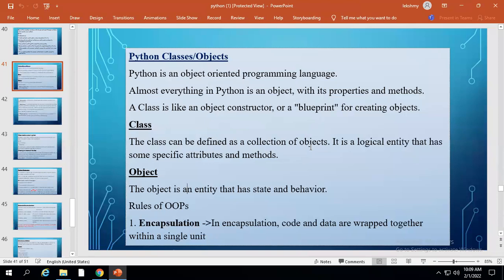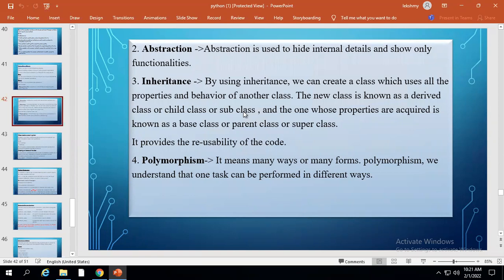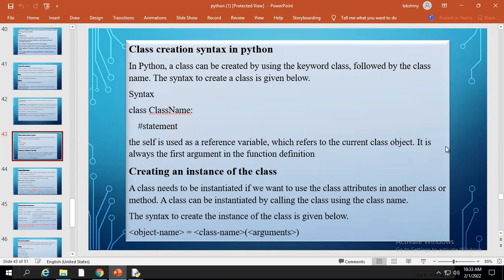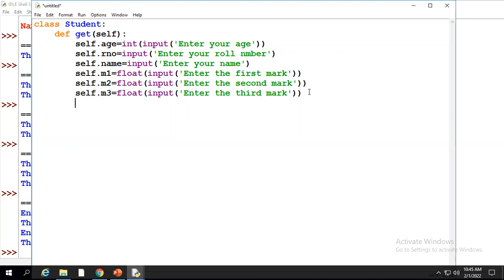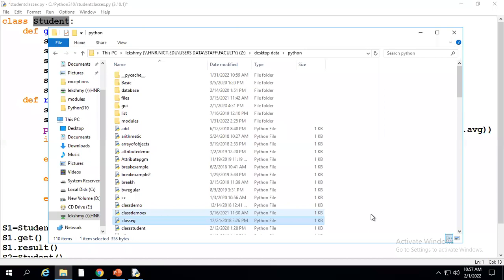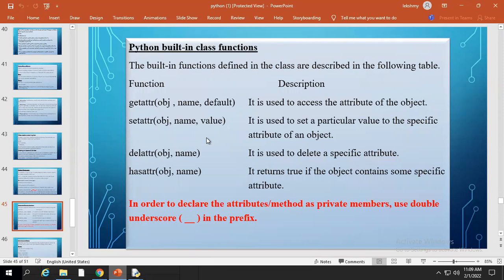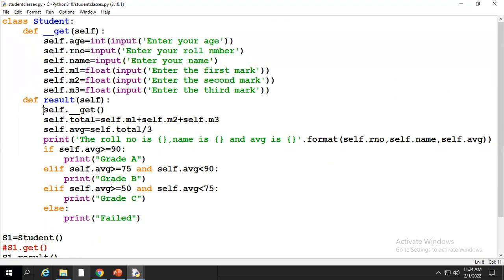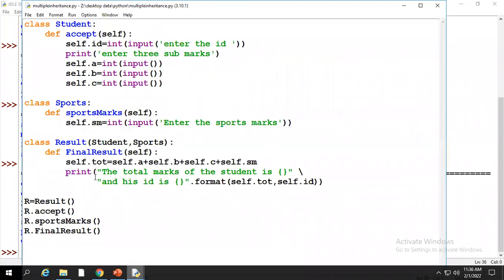Python 1st Feb DYS College Part 1 10 to 12